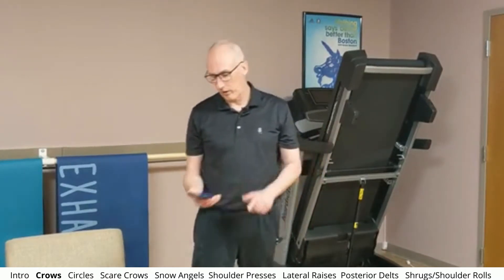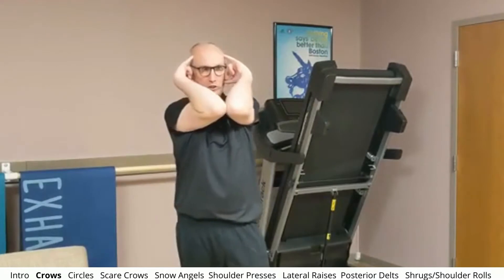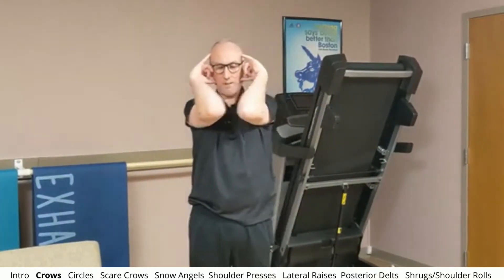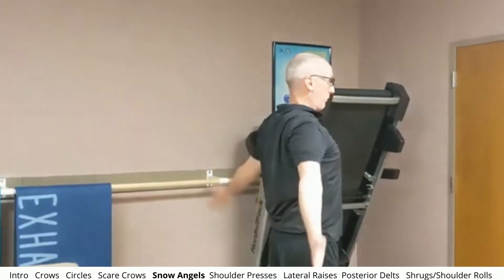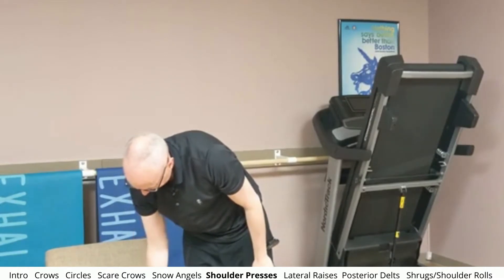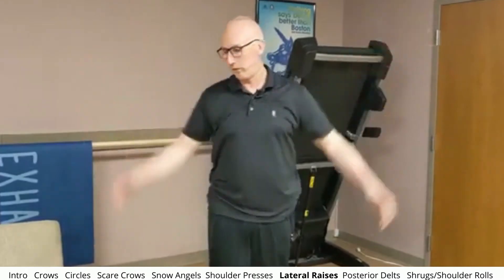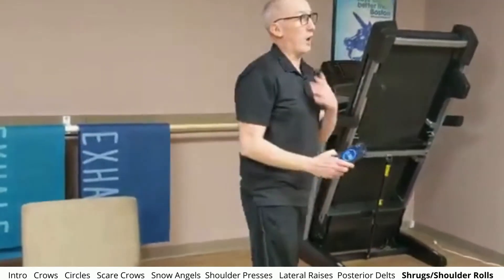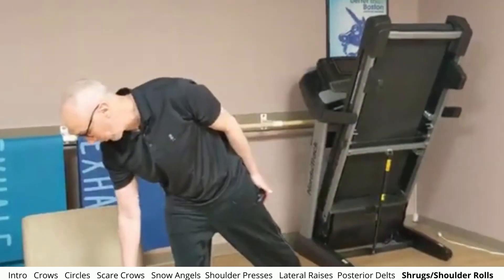Steidinger Method Workout 6 Shoulders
This is a simple shoulder routine that incorporates resistance and mobility concepts, from Peter Egoscue and Ben Patrick, both regular guys who set out to fix their own pain and were not only successful but they ended up working with professional athletes

This is part of a series of short 5 to 20 minute workouts posted by me, Dr Chris Steidinger, DC.

I have been working out for over 30 years, I happened to have great coaching early in my life at 14.  (Olympic Weight lifting coach lived on my paper route).  I have been professionally helping people lose weight for over 20 years, I have owned multiple personal training companies and have been a consultant to gym owners to help them get their members better results (increase their revenue).  This is meant to be a distillation of all that experience plus the latest exercise physiology and training techniques.  I am a huge fan of the genius of Dr Ellington Darden and Ben Patrick

This is meant to be as simple and easy to implement as possible.  You can do them from home or in a hotel room.  A set of bands or some dumb bells is the only equipment you'll need.

There is so much noise out there about what to do and what not do.  I am trying to whittle it down to the simplest, safest and most effective exercises for the busy parent, student, working professional who has a lot going on but still wants to get results.  I've done all the research and work so you do not have to.  I hope you enjoy them and they bring you value.

Routines 1 through 10 are for beginners.  To just get you moving and building you up for more intensity.

11 through 15 are intermediate.  More intensity and to introduce some advanced set structure formats and new exercises to prevent injury protect your joints long term.

16 and beyond is advanced.  We are use scientifically proven set structures to build muscle and burn fat simultaneously combined with newer exercises to prevent injury and protect your joints long term.

If you want to know more about the set structure and Dr Darden's work

Always listen to your body, perfect the form and stick to pain free ranges of motion.  If you have had any surgeries, injuries or have not exercised in a while, please check in with your Doctors, Surgeons, etc and exercise in a way that is appropriate for you.

The first 4 rules of exercise
1. Do not hurt yourself
2. Do not hurt yourself
3. Make sure you do not hurt yourself
4. And What ever you do, do not hurt your self

Consistency over time wins, slow and steady, the tortoise wins this race not the hare

If you have any questions or feedback please leave them in the comments below.  I will do my best to answer them within a week.